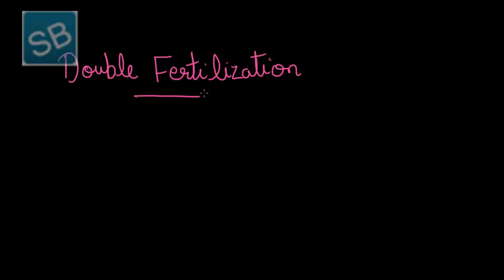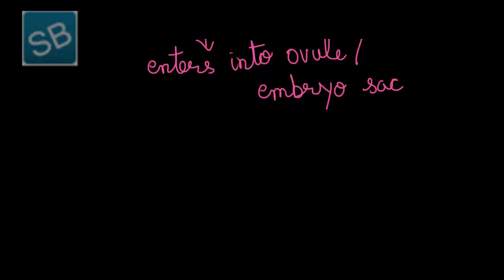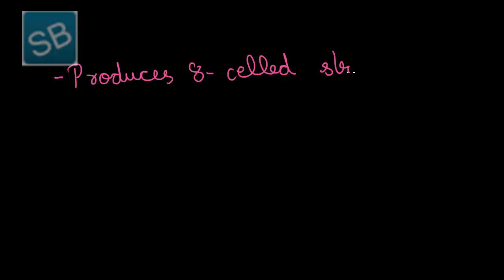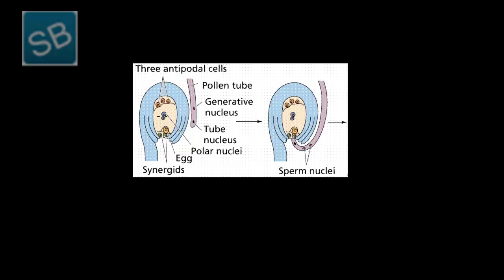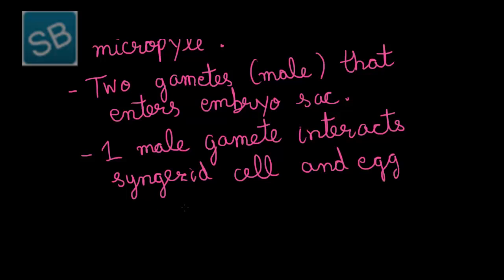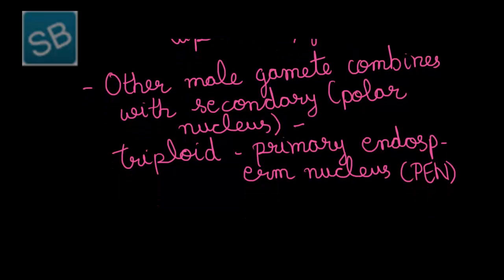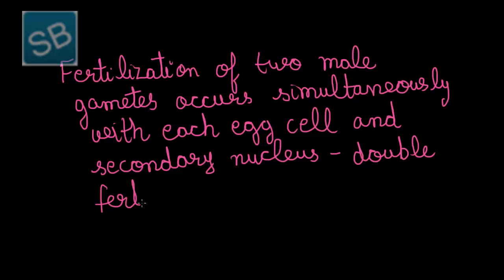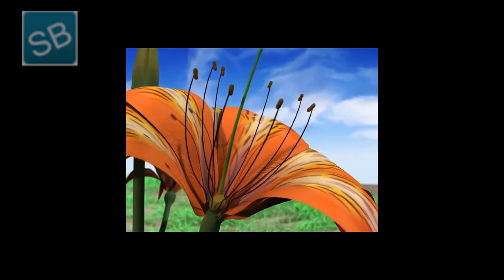13 Double fertilization